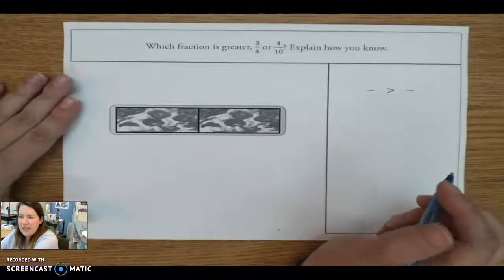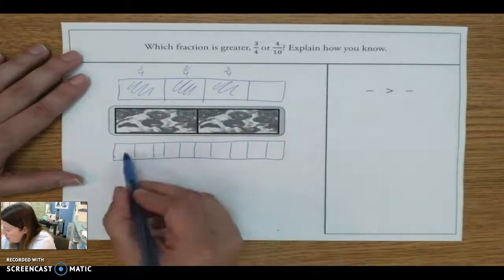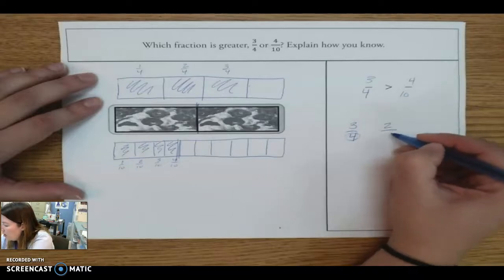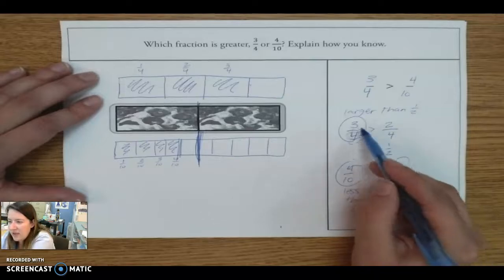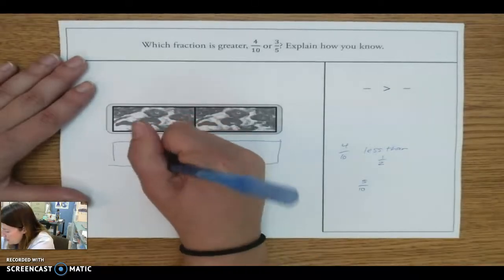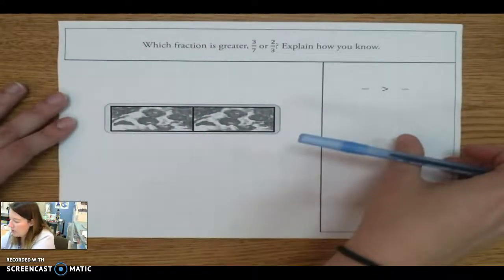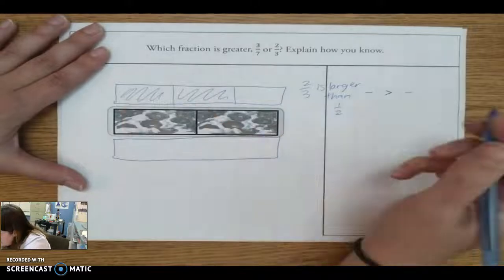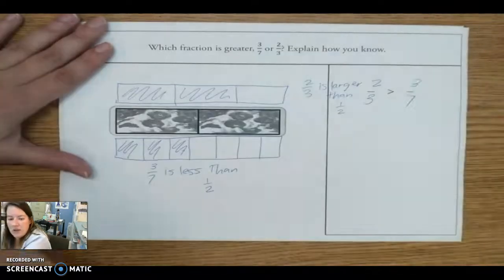Comparing to 1/2